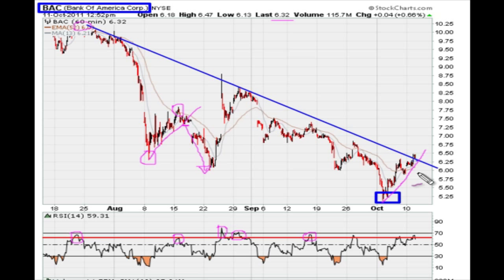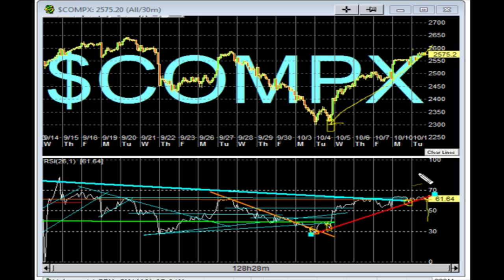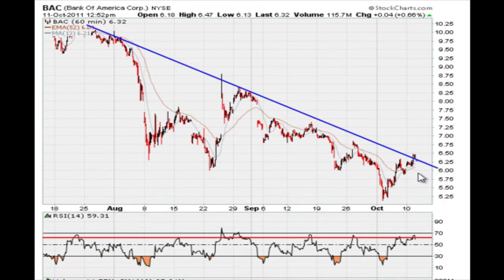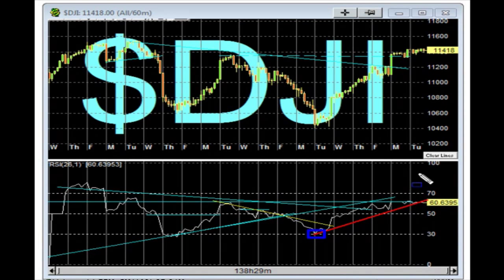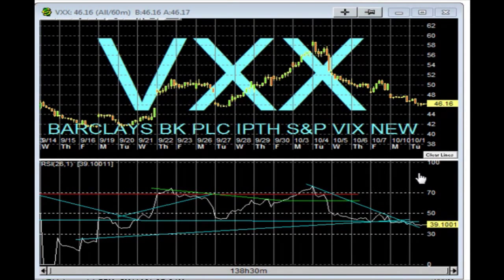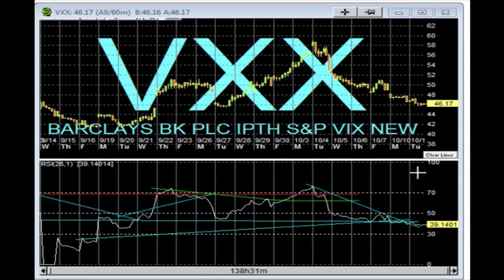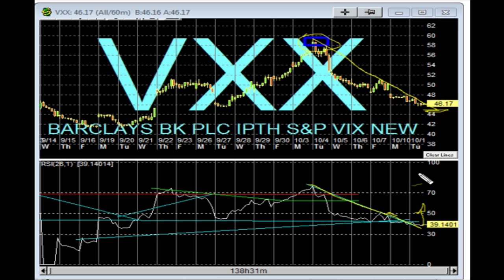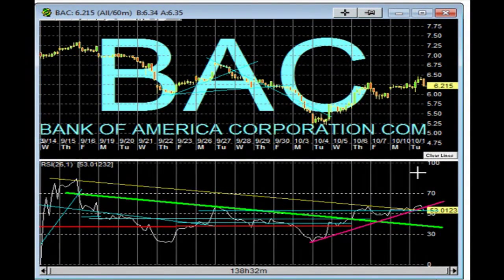How To Trade Stocks Profitably Using "Primary Lines" Pt 2